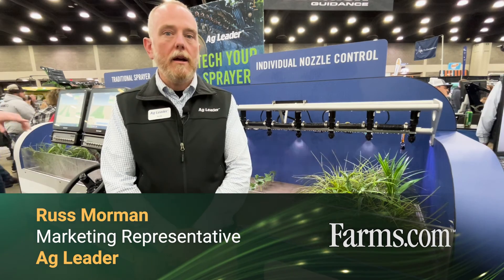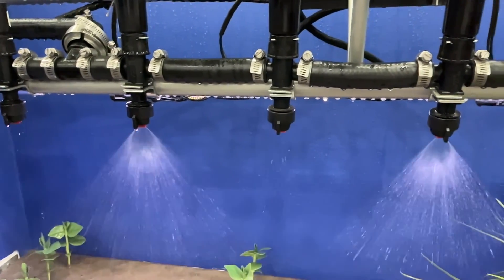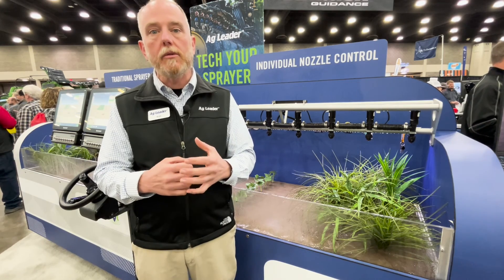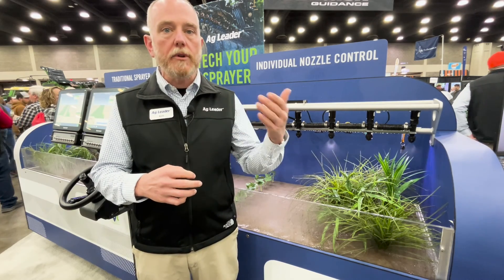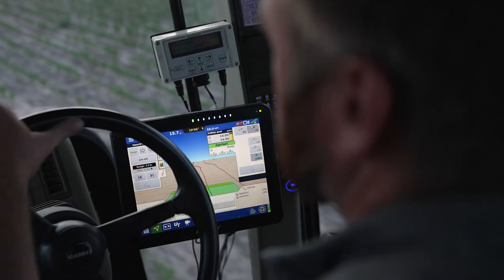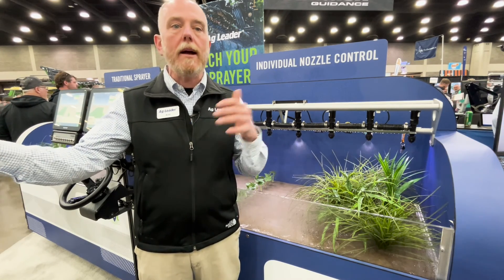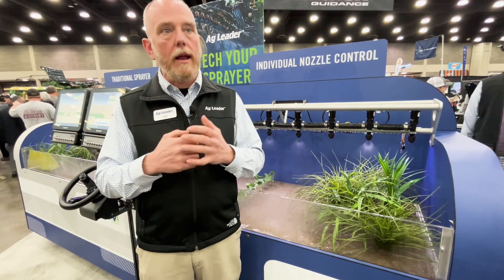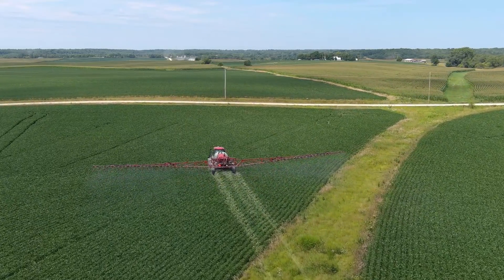Nozzle-By-Nozzle Control with Ag Leader's RightSpot Technology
Ag Leader dives deep into its RightSpot spraying technology which features nozzle-by-nozzle control enabling consistent coverage across any and all terrain.

Russ Morman with Ag Leader explains how this system, regardless of speed or rate, maintains proper droplet size throughout the field.

The company also recently introduced BoomLoop, an automated recirculation upgrade.

Morman explains more in this video — enjoy!